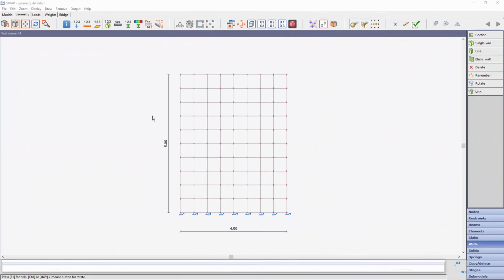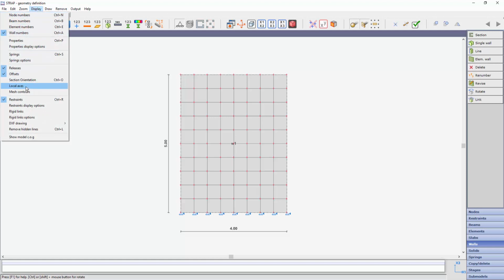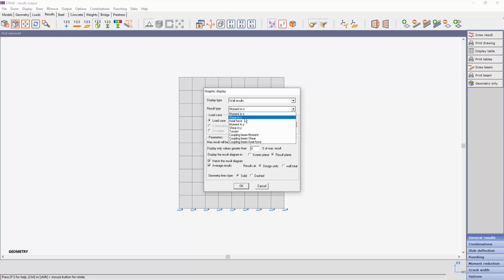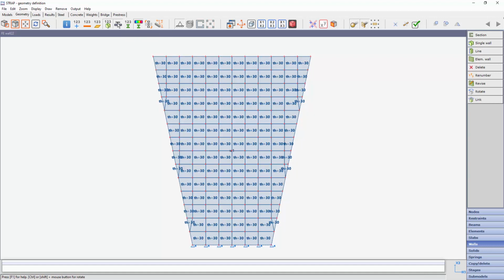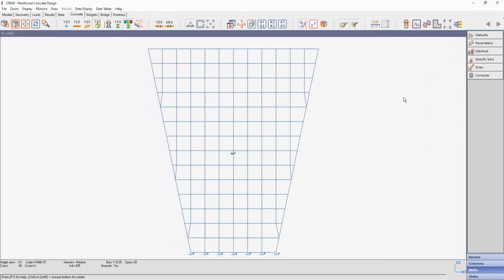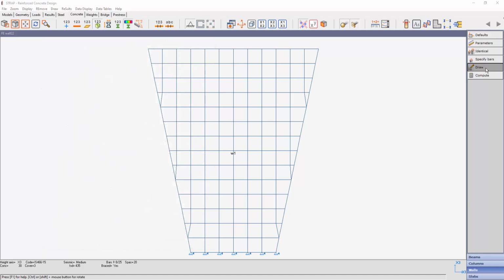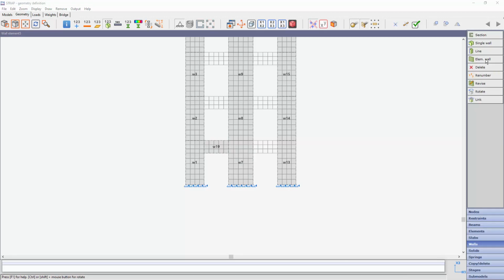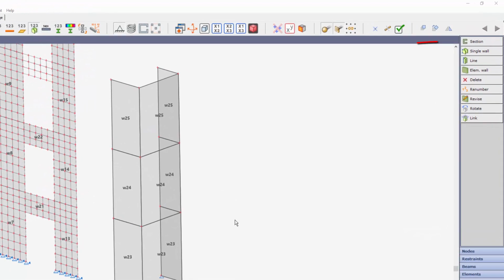Shell Elements Wall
This video describes the option to define a wall from a predefined elements mesh.